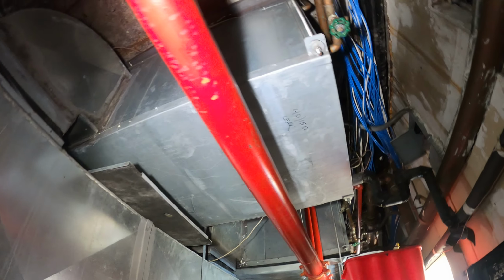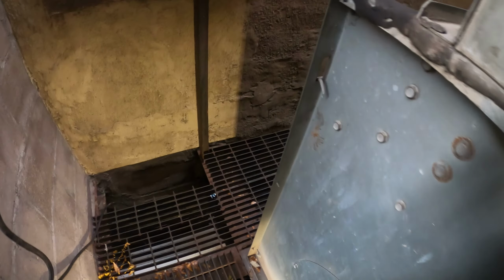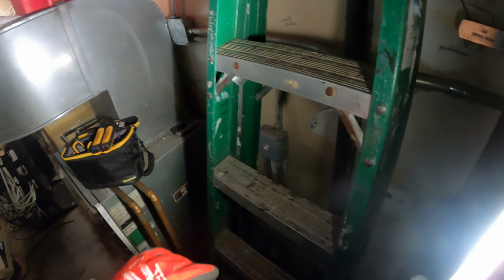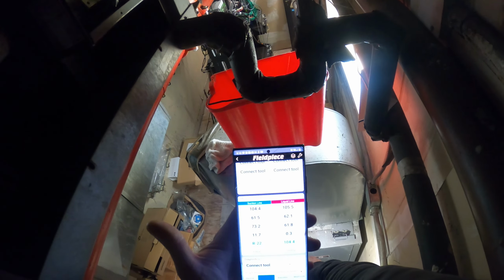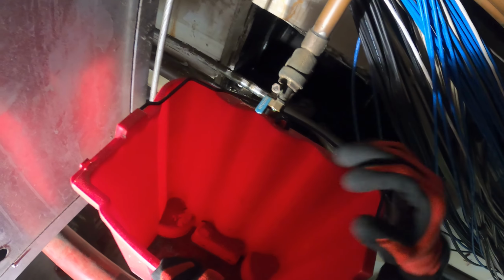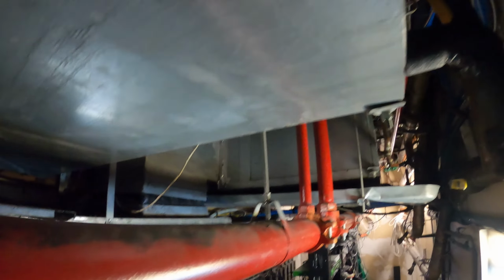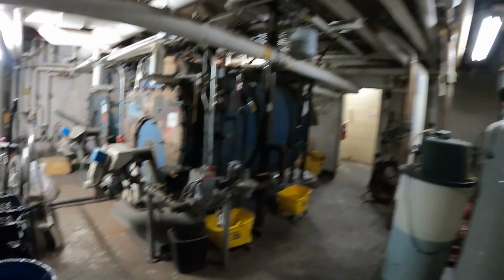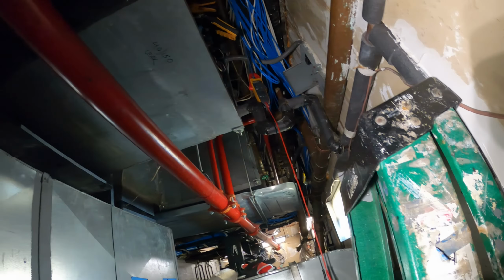HVAC Service Call: Water Source Heat Pump Short Cycling & Cooling Tower Water Temperature Too Cold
HVAC Service Call: Heat Pump Short Cycling & Cooling Tower Water Temperature Too Cold

A heat pump is part of a heating and cooling system and is installed outside your home. Like an air conditioner, it can cool your home, but it’s also capable of providing heat. In cooler months, a heat pump pulls heat from the cold outdoor air and transfers it indoors, and in warmer months, it pulls heat out of indoor air to cool your home. They are powered by electricity and transfer heat using refrigerant to provide comfort all year round. Because they handle both cooling and heating, homeowners may not need to install separate systems to heat their homes. In colder climates, an electric heat strip can be added to the indoor fan coil for additional capabilities. Heat pumps do not burn fossil fuel like furnaces do, making them more environmentally friendly.

A cooling tower is a specialized heat exchanger in which air and water are brought into direct contact with each other in order to reduce the water’s temperature. As this occurs, a small volume of water is evaporated, reducing the temperature of the water being circulated through the tower.